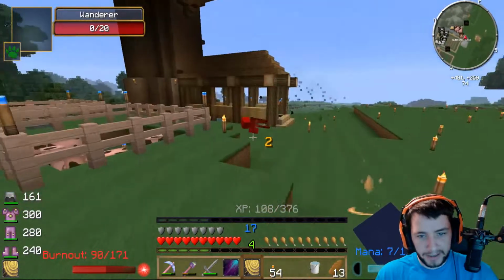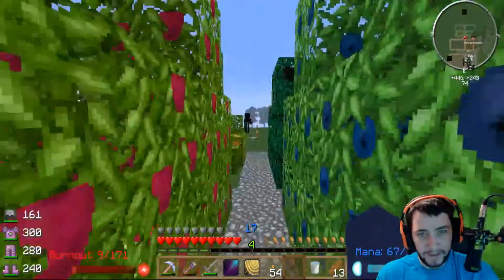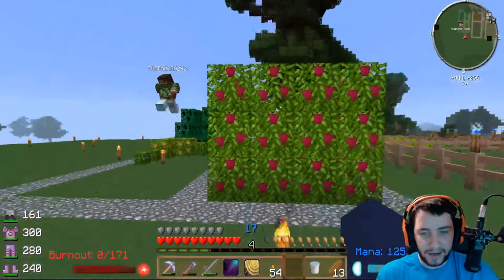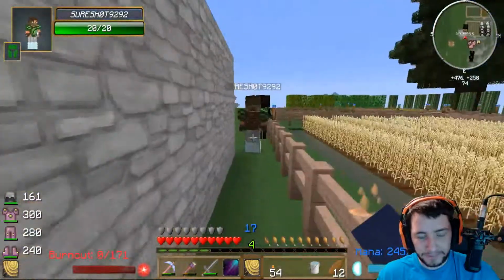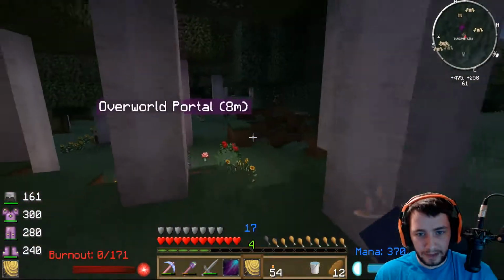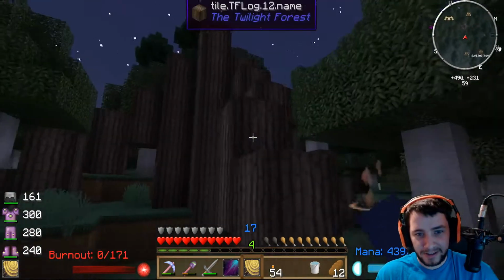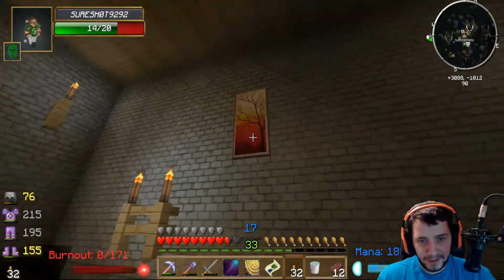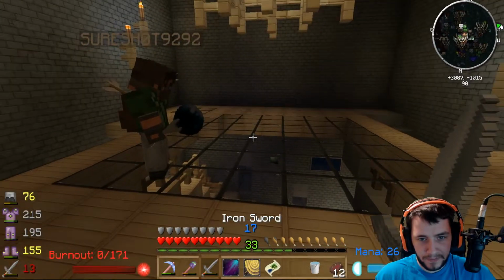Feed The Beast: Magic World 2 "Our KD's!!!" Ep#8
When technology fails, Magic prevails. Join Josh and I as we delve into new lands and harness the Magic needed to strike down our foes, and explore a world full of magic and wonder.